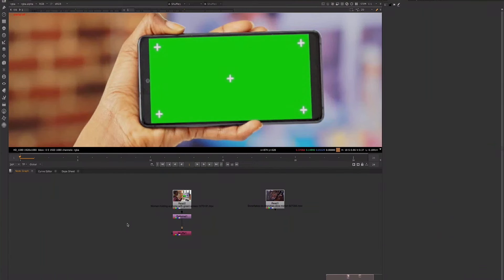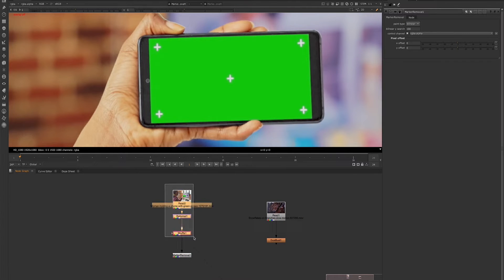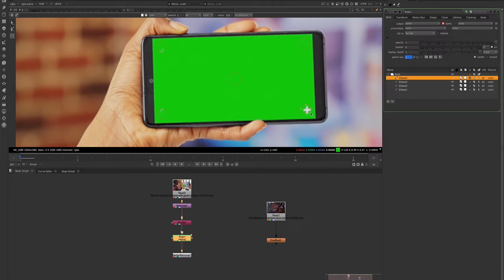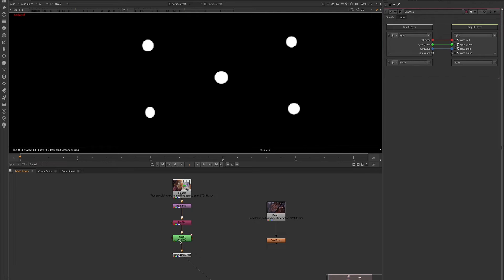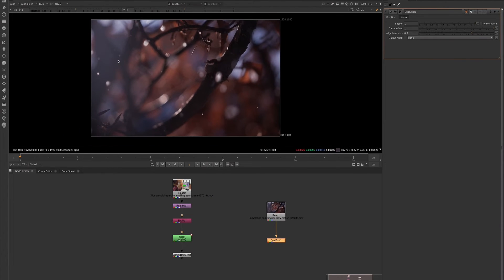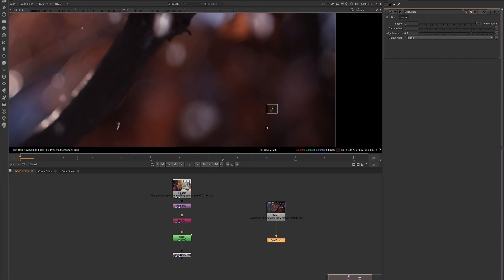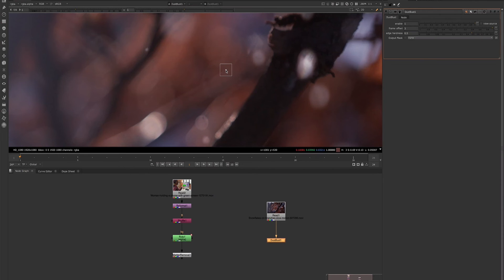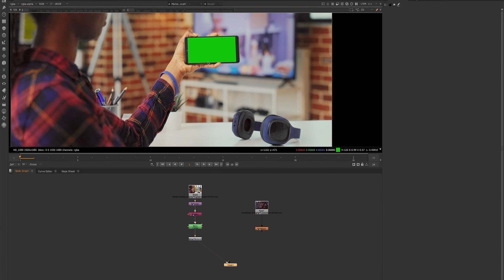Nuke tips & tricks l MarkerRemoval Node and the Dustbust Node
Nuke Compositing - Dust Bust and Marker Removal Node

In this demo I will go over two handy Draw nodes - the MarkerRemoval node and the Dustbust Node. These nodes are great for cleanup work, paint work, marker removal, and removing dust and scratches from the plate. Also handy for removing snow or other small elements on a frame by frame basis.